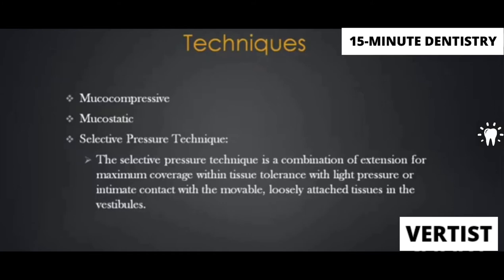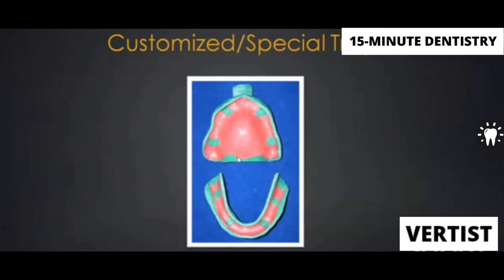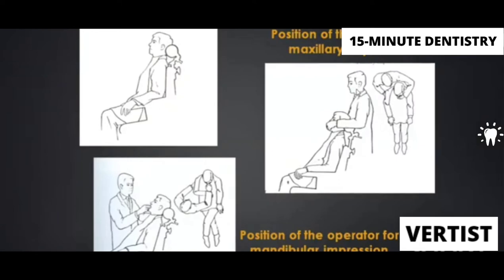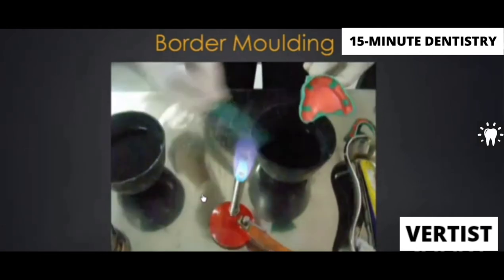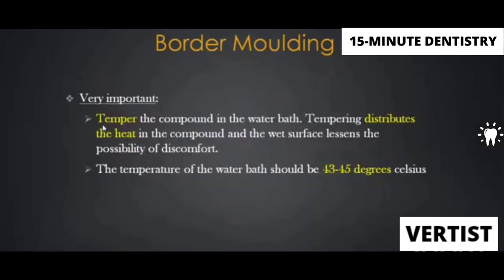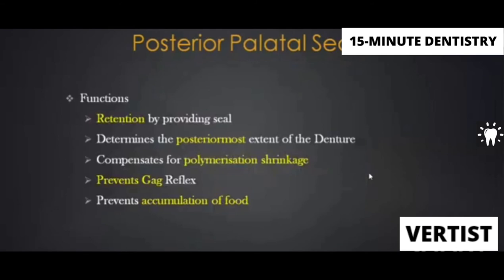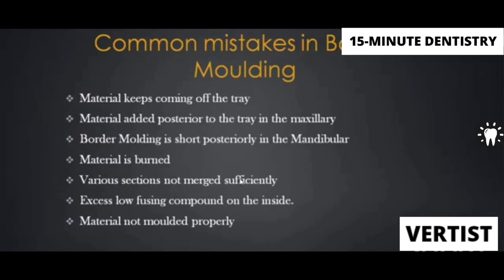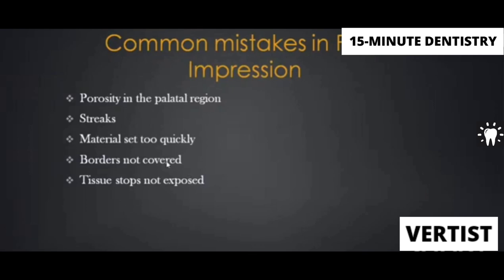Border Moulding in Complete Denture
Border Moulding | Complete Denture | Prosthodontics Crown and Bridge| Final Year BDS | 15-Minute Dentistry

Content
0:00 Border Moulding
0:11 Objective
1:00 Technique
3:38 Customized / Special Tray
5:40 Position
7:10 Procedure
11:51 Border Moulding
16:00 Posterior Palatal Seal
18:21 Complete Maxilla
18:32 Mandible
20:40 Common Mistake
22:15 Removal of Space
22:35 Mixing of Zinc Oxide Eugenol
22:46 Complete Impression
23:00 Common Mistake
25:08 Disinfection

VerTist